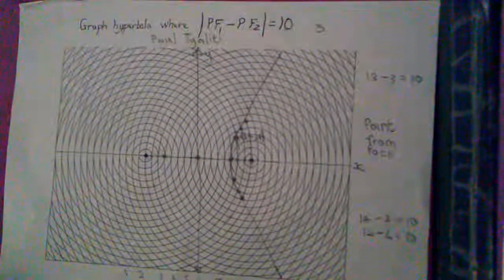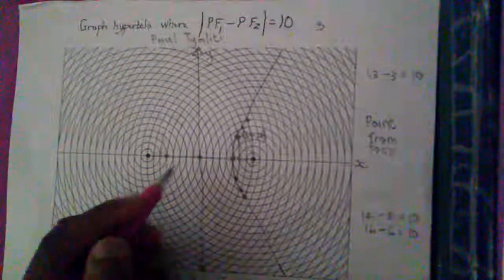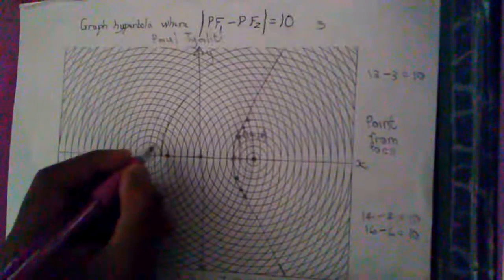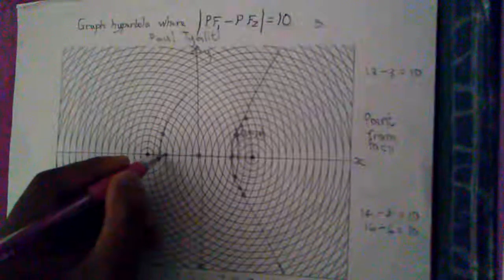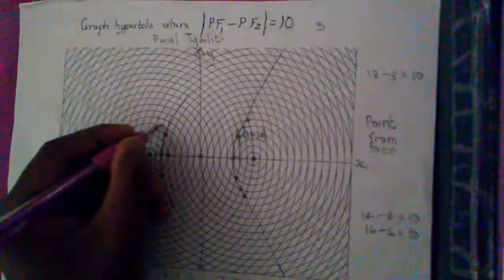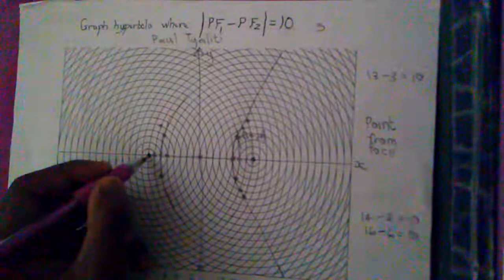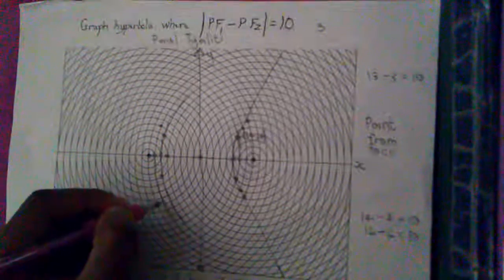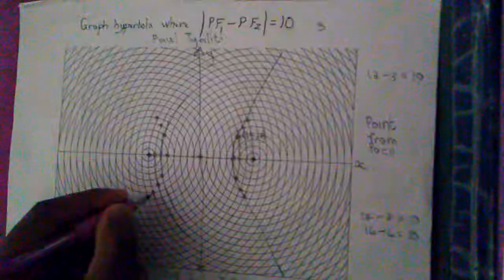How to plot a hyperbola on a conic paper(Part 2)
This is the second video on how to plot a hyperbola on a conic paper and it is a continuation of the first one.Plotting a hyperbola on conic paper is normally done in Algebra ll or in College Algebra.

N.B: Another thing I forgot to state is that a hyperbola can also be thought of as a set of parabolas which are reflected at each other from their horizontal asymptotes and vertical asymptotes.

To understand and get full mastery of how to plot a hyperbola on conic paper,I recommend that you watch the first video. The link to the first video is found below